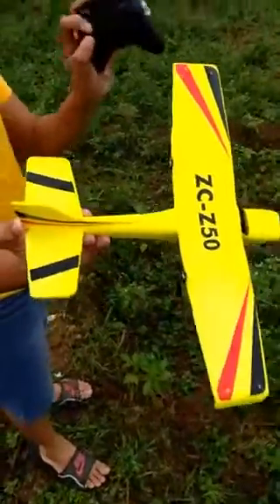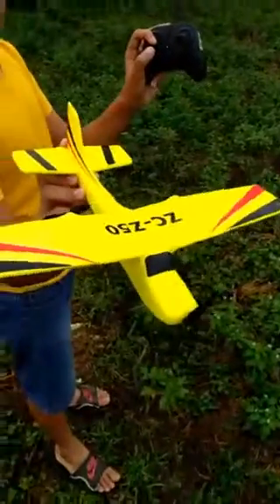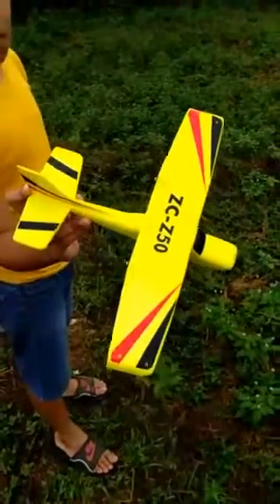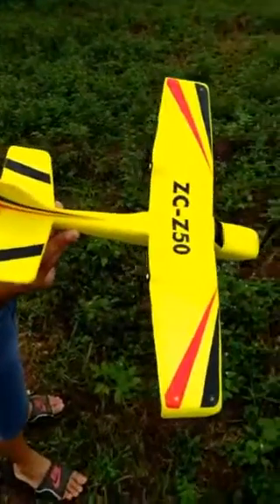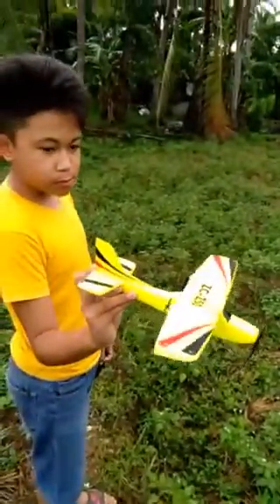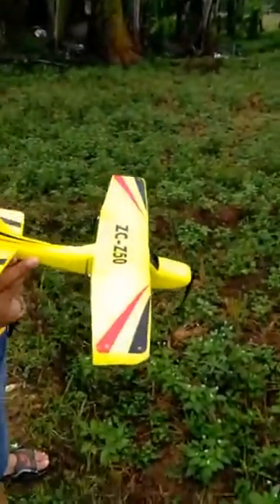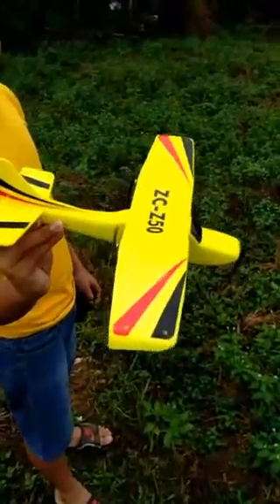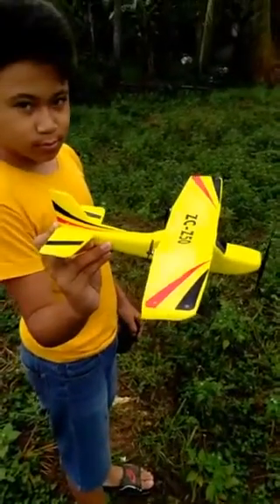Z50 Cessna 2 channel RC plane does stunts and loops. No mods. Just practice